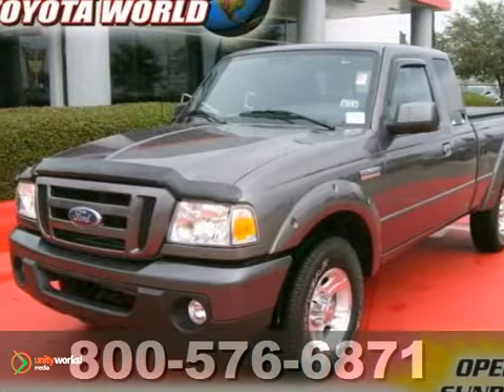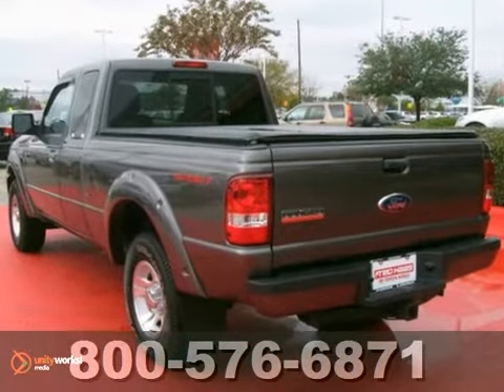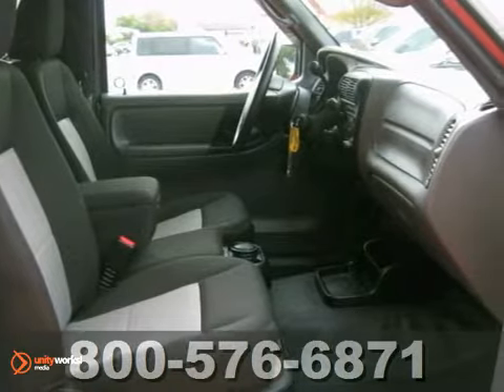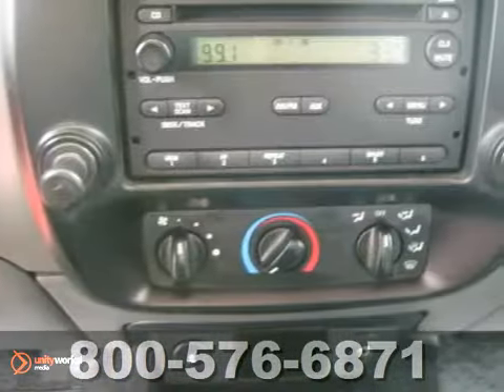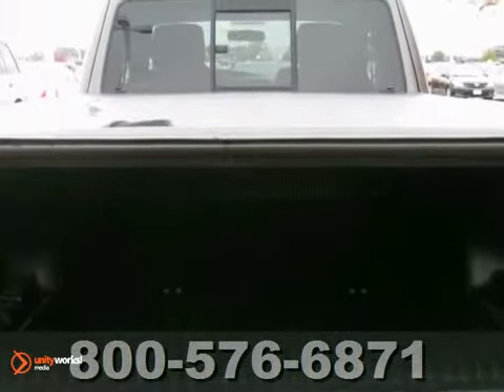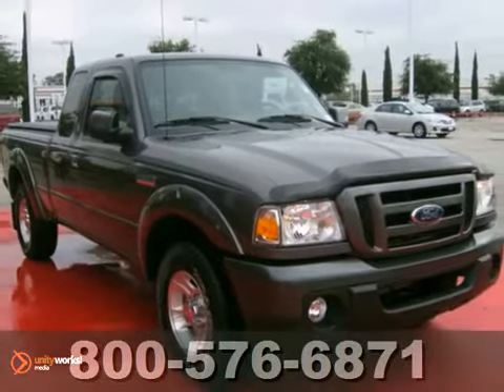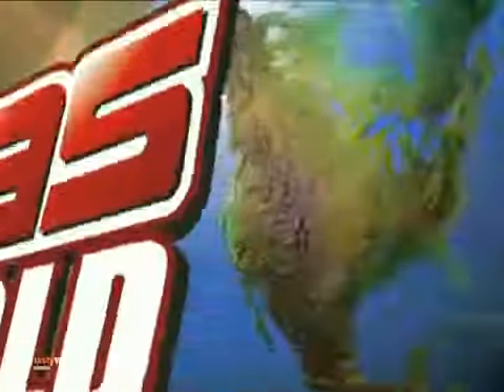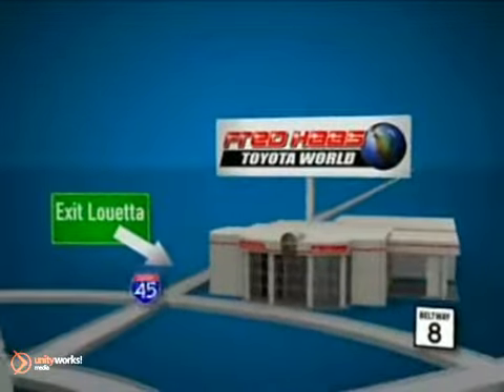2010 Ford Ranger APA58820P in Katy Sugarland, TX - SOLD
SOLD -                                                                            If you are looking for real value on a great used car, Fred Haas Toyota World invites you to come in and test drive this 2010 Ford Ranger, stock# APA58820P. We are conveniently located near Katy Sugarland, TX and known for our great selection, reliability and quality. Come take a look at this 2010 Ford Ranger today.

20400 I-45 North
Katy Sugarland TX, 77373